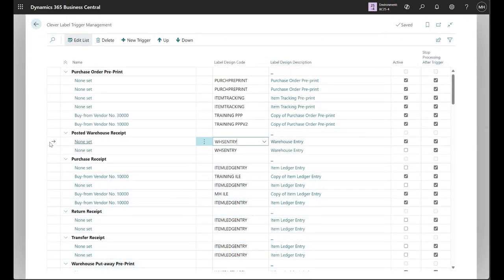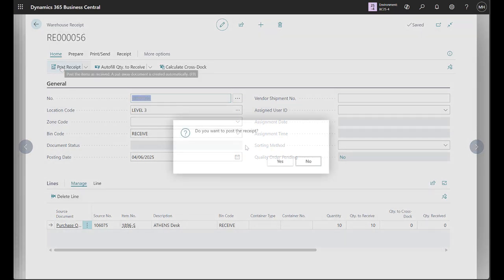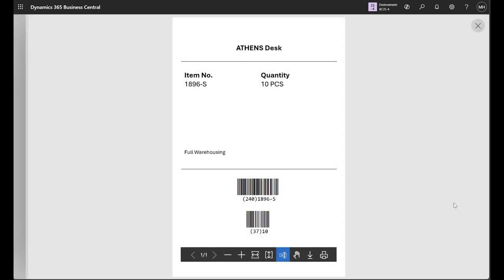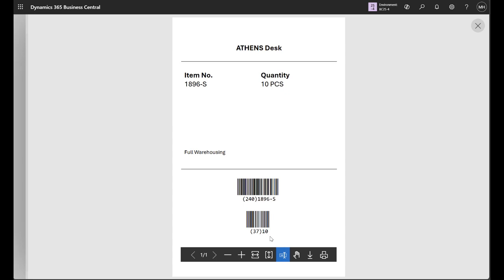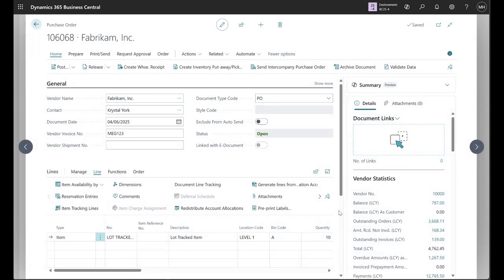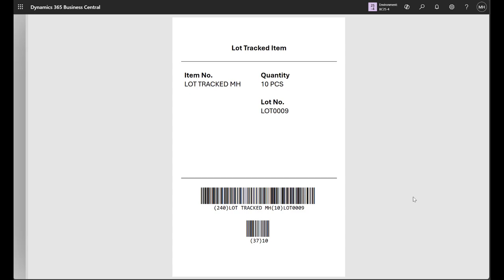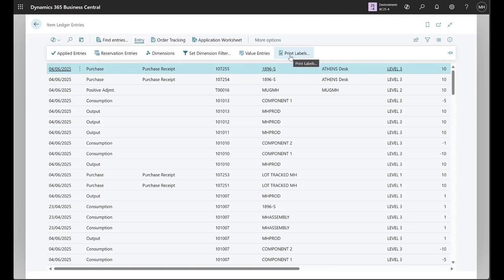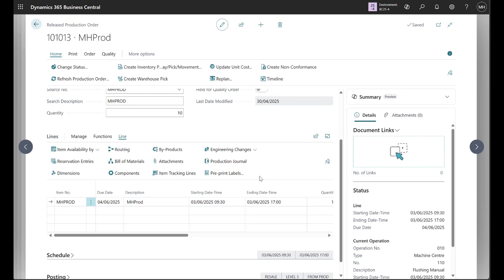Clever Labelling - Getting Stuck In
How to automatically and manually print your bespoke labels using Clever Labelling.